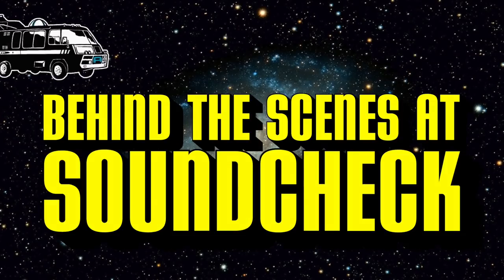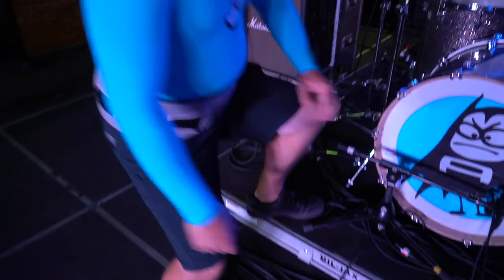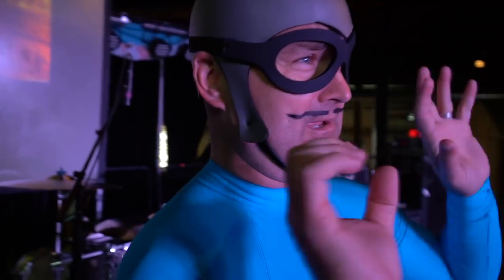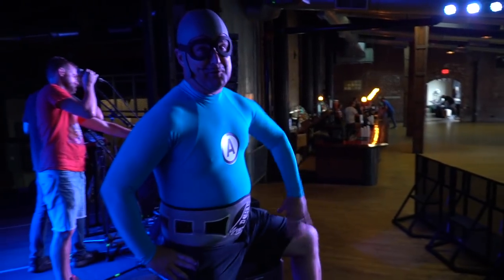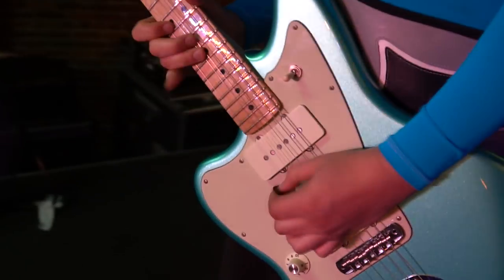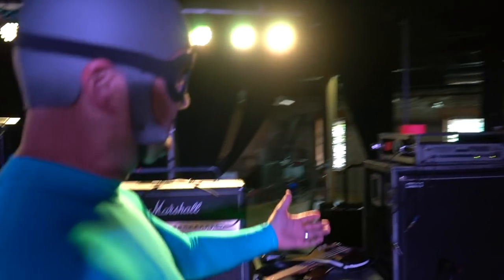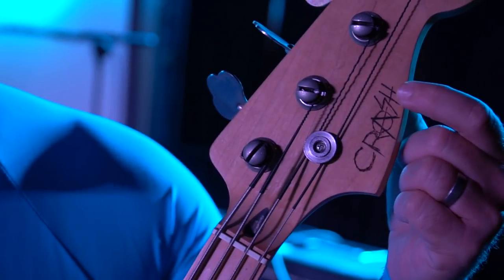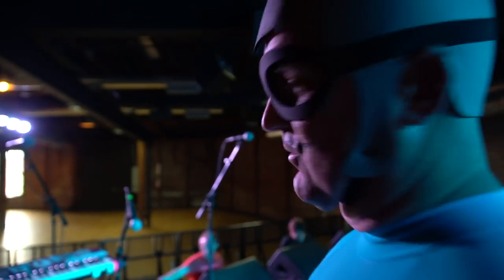Secret Soundcheck with The Aquabats! Live from Nashville!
Join the MC Bat Commander for a behind the scenes look at a real live Aquabats soundcheck! Get a tour of The Aquabats' gear and go on stage with a rare look at happens before the crowd ever arrives!

Catch live snippets of Billie Jean (Michael Jackson), My Skateboard, The Legend is True, Lowdown (Boz Scaggs), and other songs.  You can also learn more about keyboards, drums, guitars, bass guitars, snakey micropohones, saxophones and live music stage performances.

Have you ever seen The Aquabats live??? What was it like!?